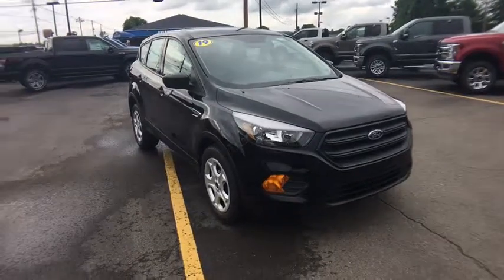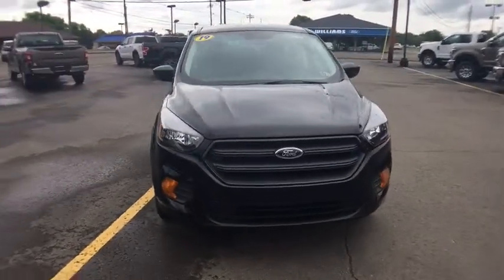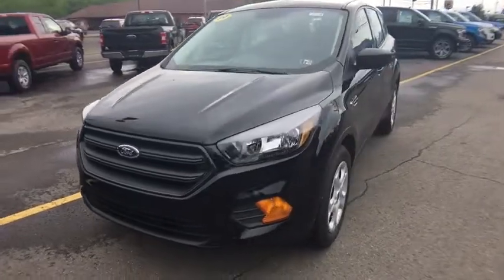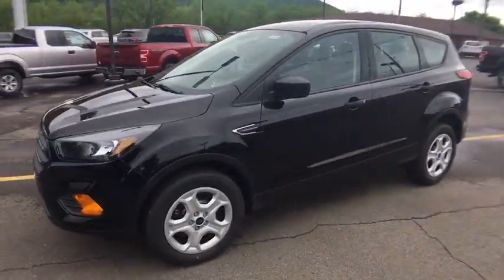2019 Ford Escape Sayre, Towanda, Owego, Elmira, Tunkhannock, PA FT3469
Black New 2019 Ford Escape available in Sayre, Pennsylvania at Williams Ford Sayre. Servicing the Towanda, Owego, Elmira, Tunkhannock, PA area.

Recent Arrival! This 2019 Ford Escape S in Black features: 2.5L iVCT FWD 6-Speed Automatic21/29 City/Highway MPGSee the rest of our inventory at: WILLIAMSFORDPA.COM.